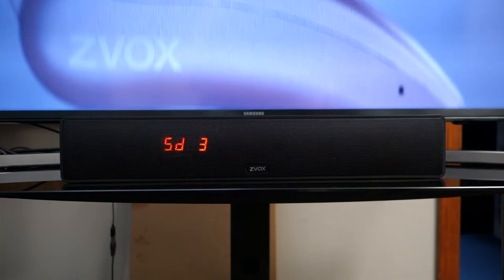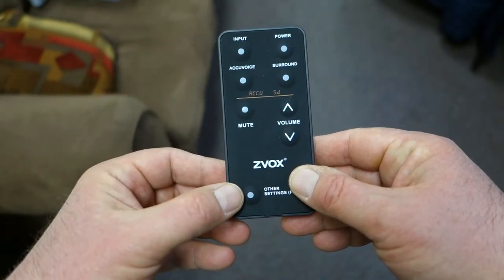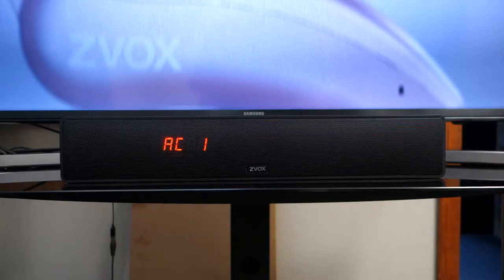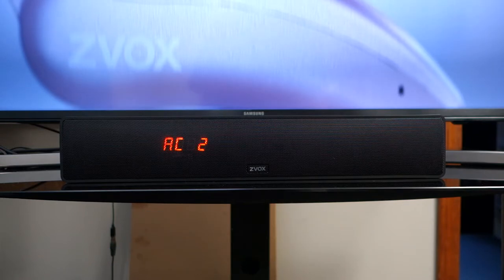ZVOX Remote Control Guide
The functions of the ZVOX remote control.